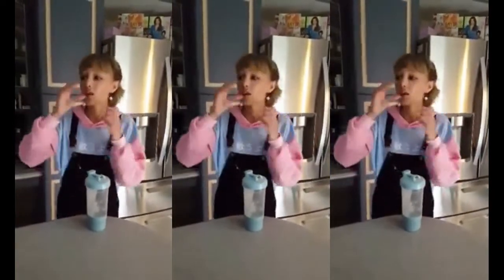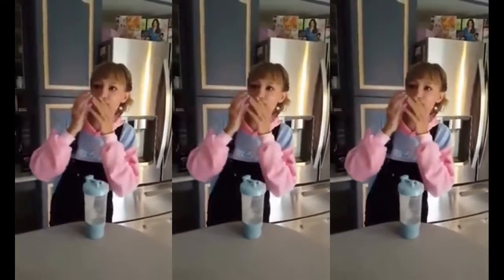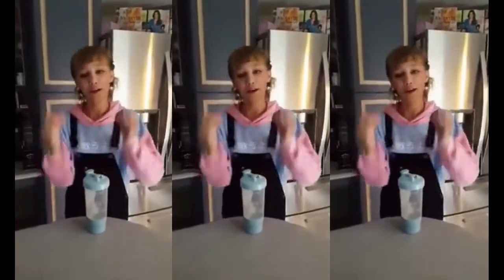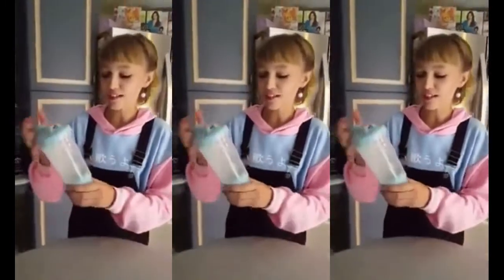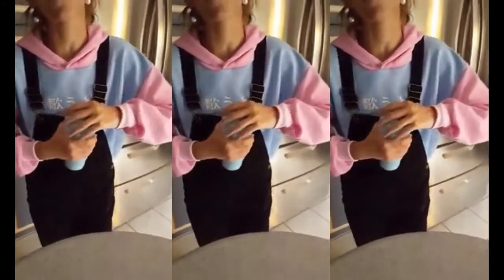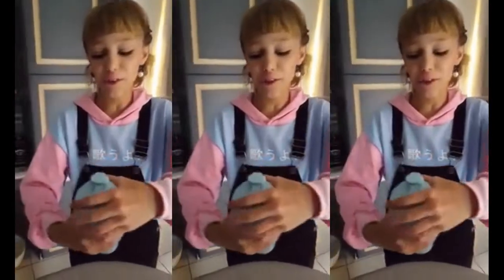Grace VanderWaal-TutorialTuesday#2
Grace VanderWaal
1. How to play the cords to I Don’t Know My Name
2. How to keep your water ice cold when you can't fit ice cubes into the bottle.